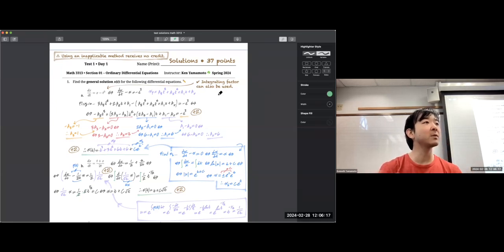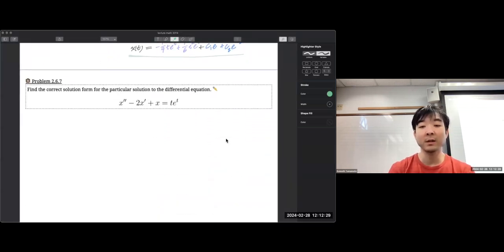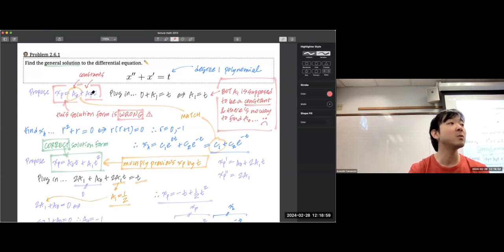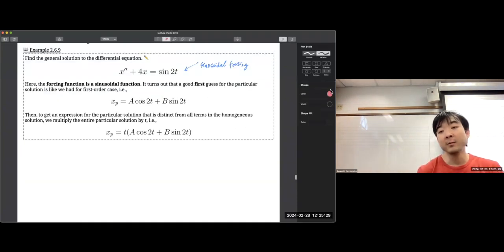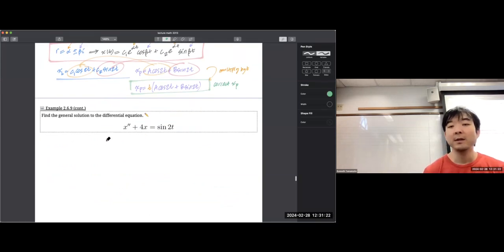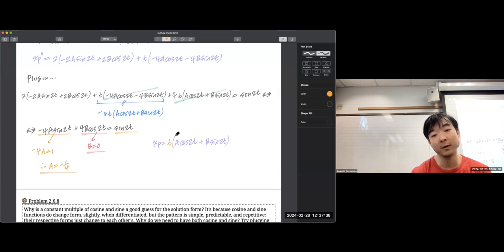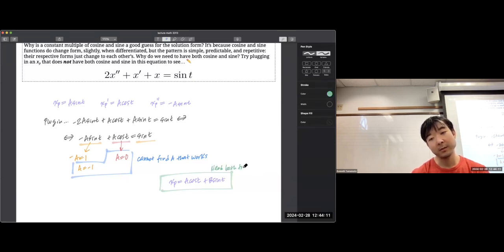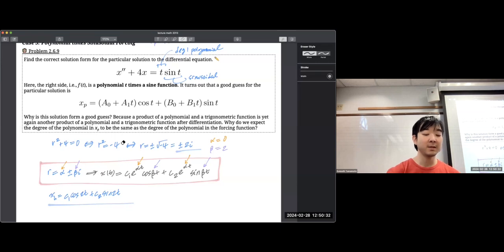Lecture 18 • Method of undetermined coefficients